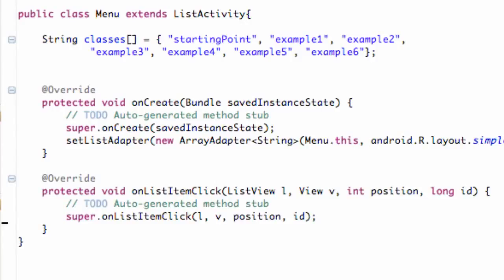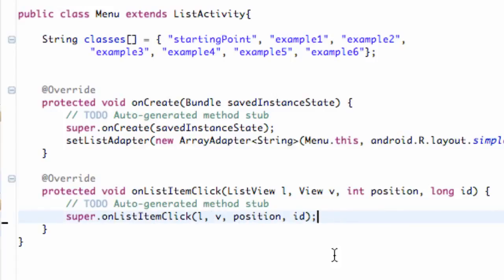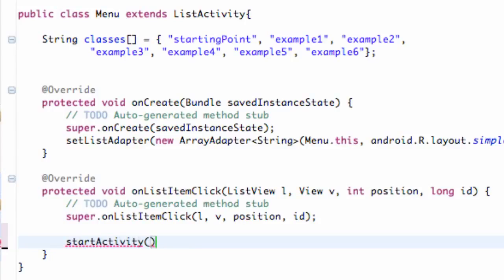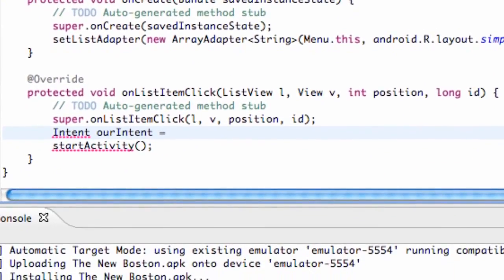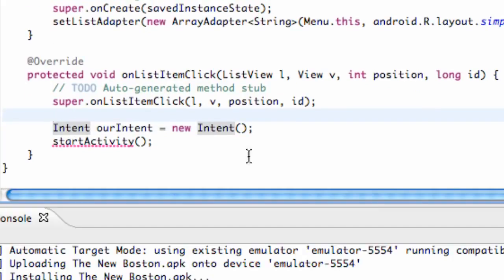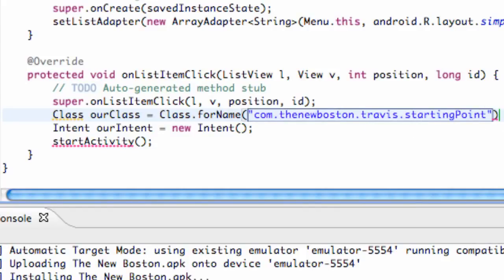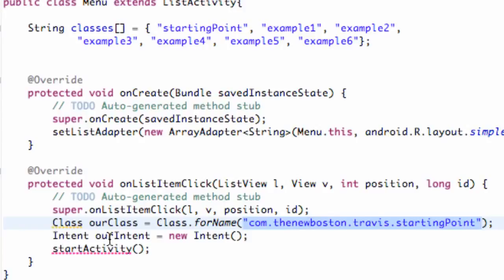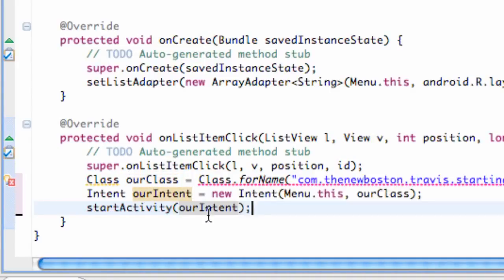Android Developing Applications Tutorial 20 Starting an Activity with a Class Object